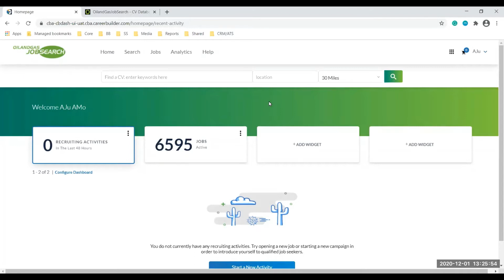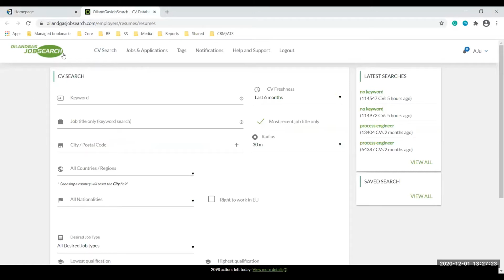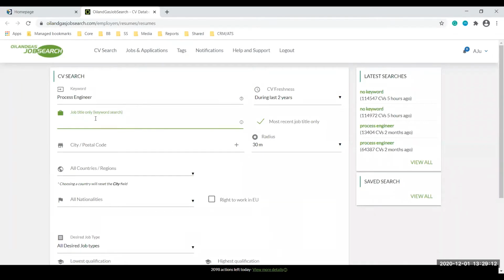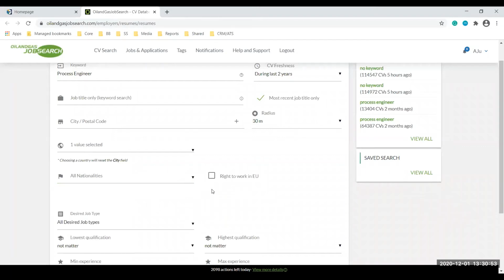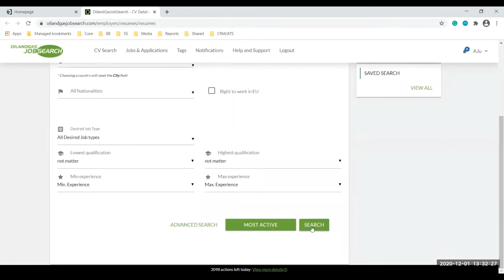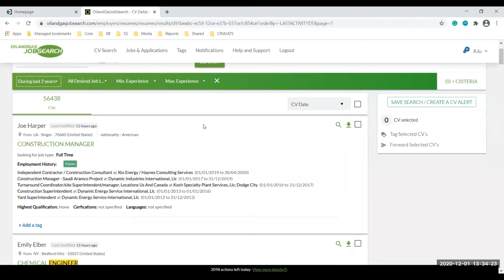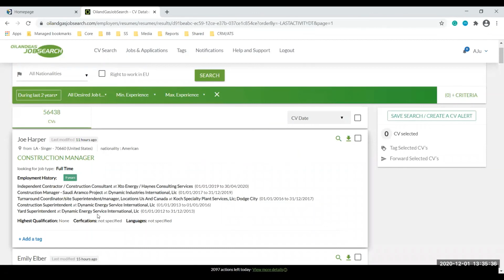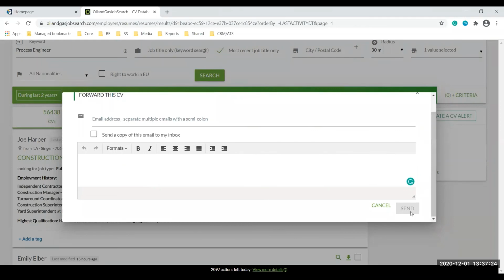Oilandgasjobsearch.com - CV Search Training - Part 1